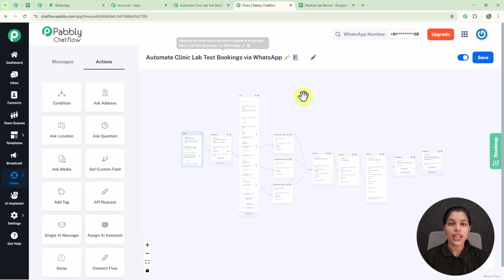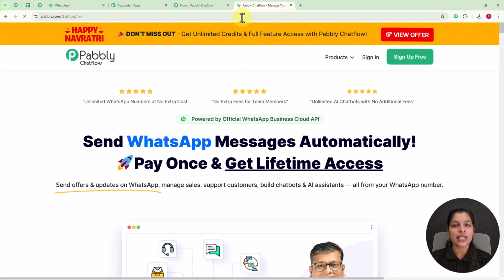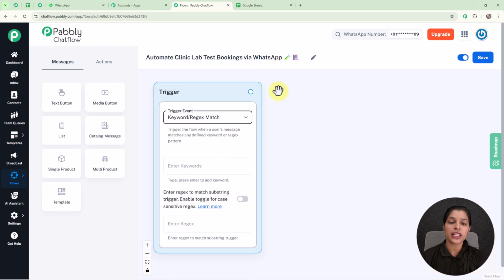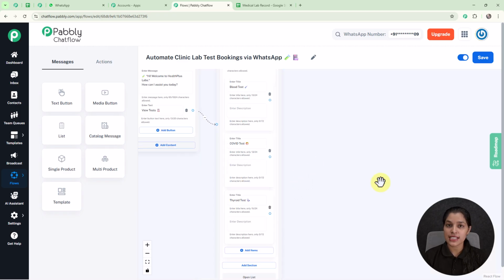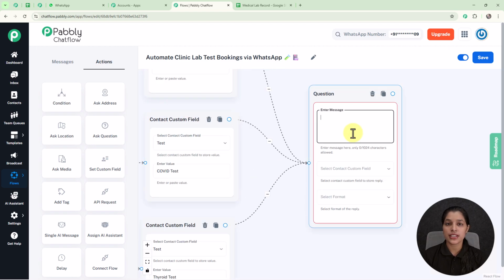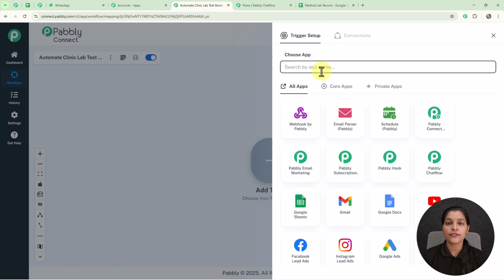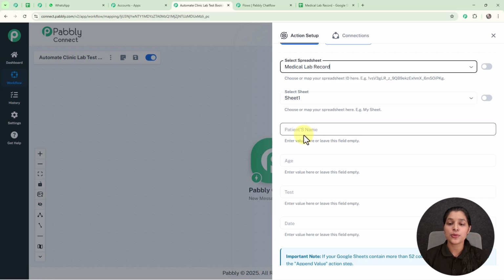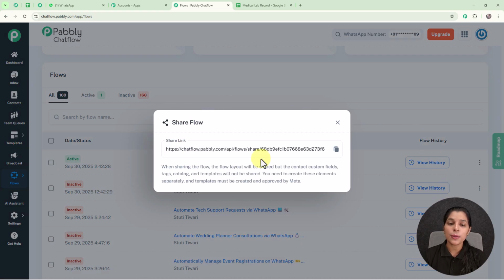How to Automate Clinic Lab Test Bookings via WhatsApp 🧪🏥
Streamline your clinic's lab test booking process with WhatsApp automation! In this tutorial, we'll guide you through creating a seamless booking experience with Pabbly Chatflow.

🚀 In this step-by-step video, you’ll learn how to:

✅ Create a WhatsApp chatbot to manage lab test bookings effortlessly
✅ Automate appointment scheduling and reminders for your patients
✅ Customize responses for common queries related to lab tests
✅ Utilize our user-friendly drag-and-drop interface—no technical skills needed!
✅ Enhance patient engagement with 24/7 support via WhatsApp

Transform the way you manage lab test bookings and watch your clinic thrive with improved efficiency and patient satisfaction! 🏥✨

🎯 Use Case: I run a medical lab and want patients to book lab tests, select test types, and get confirmations automatically via WhatsApp.